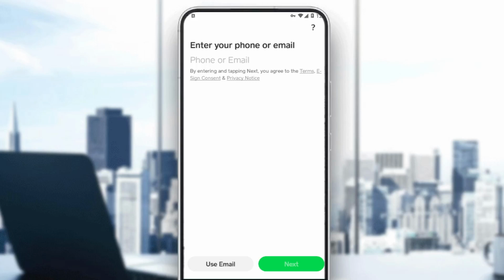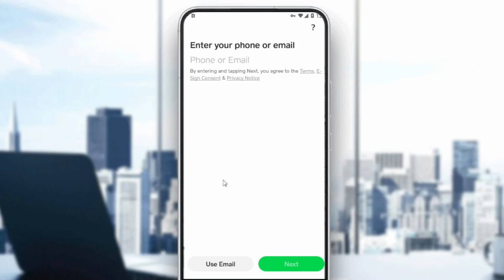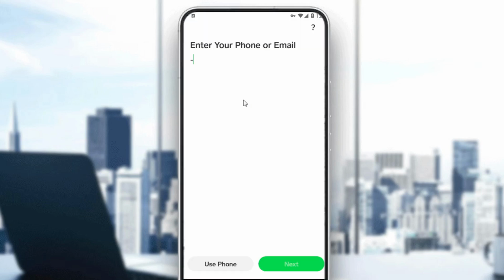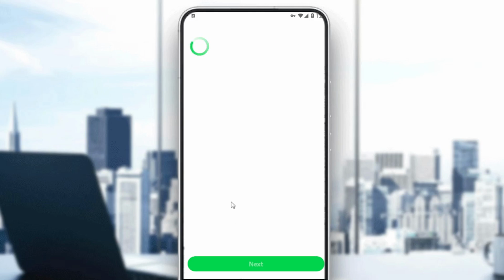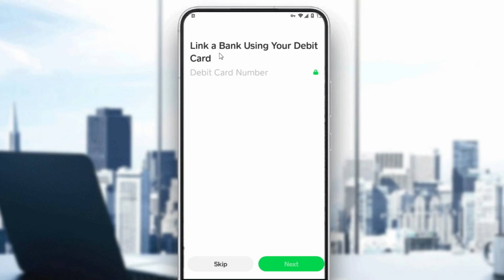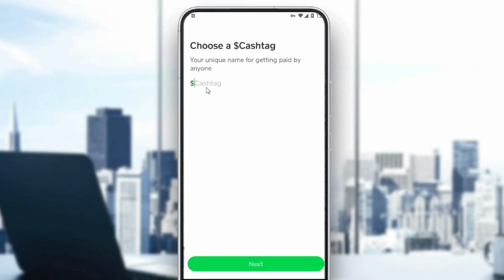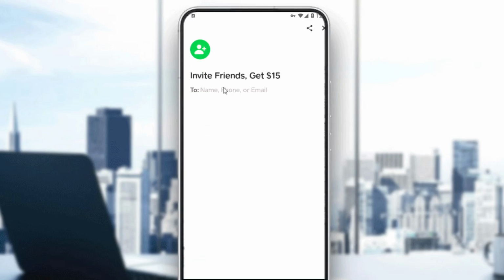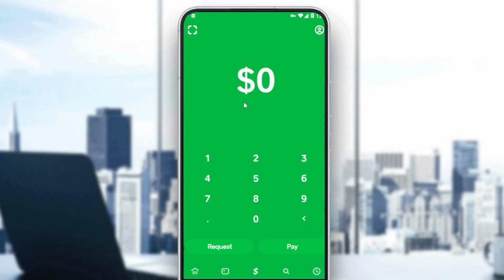How To Register On Cash App Tutorial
Today I show how to register on cash app tutorial,cash app tutorial,register on cash app,how to create cash app account